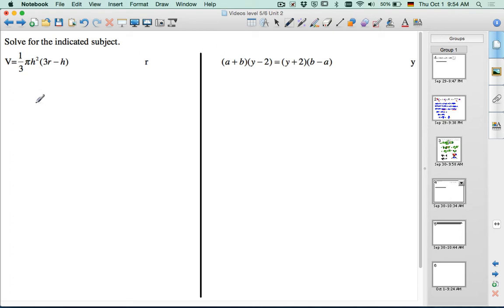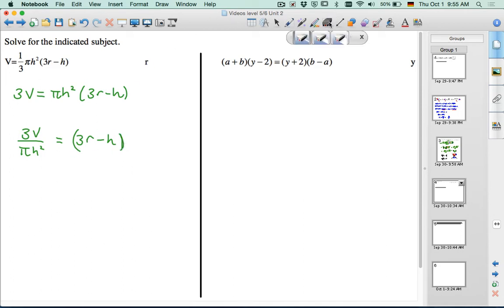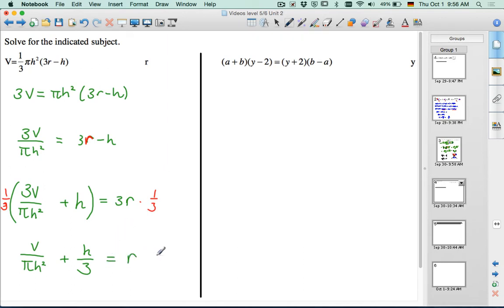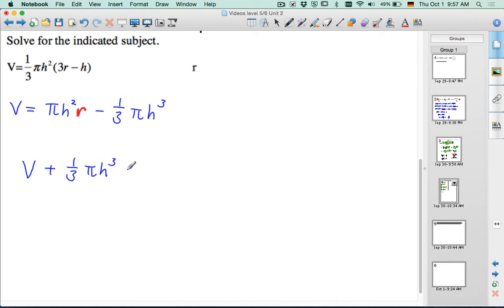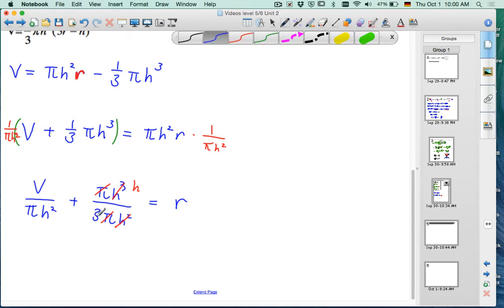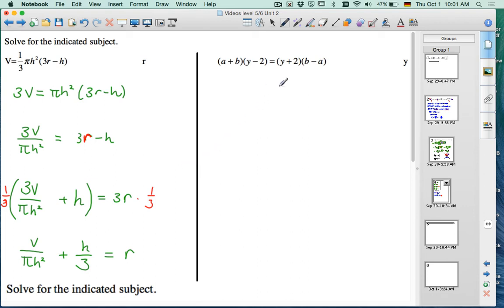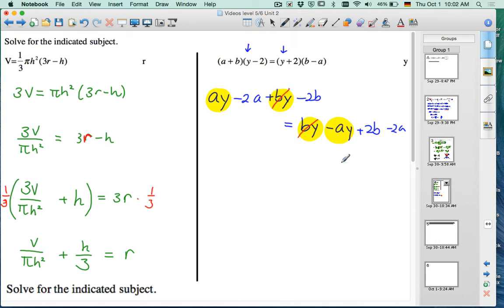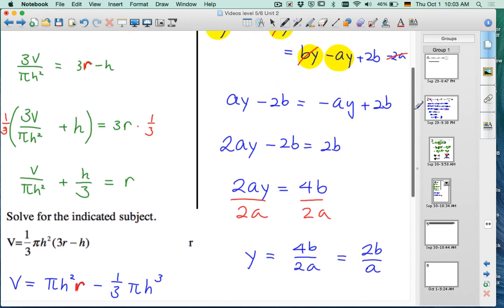Rearranging Formula level 5/6